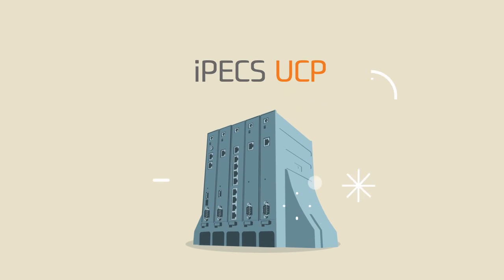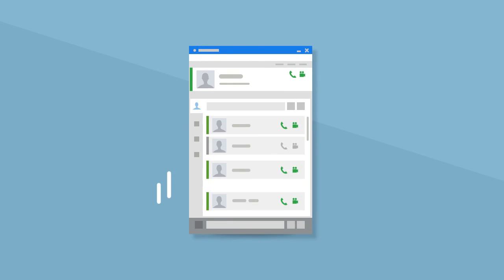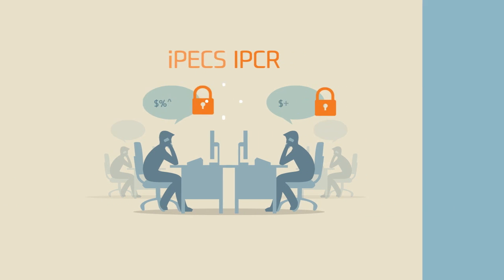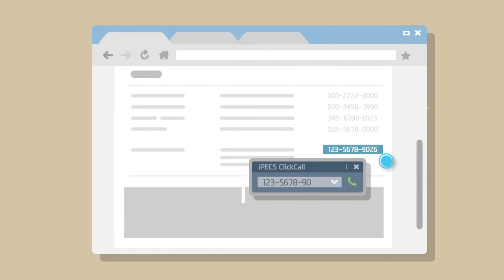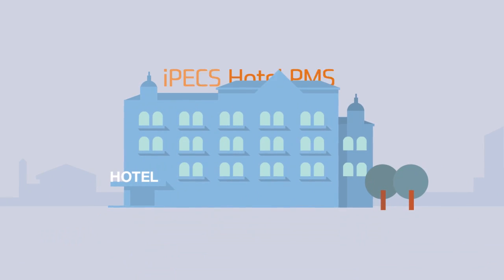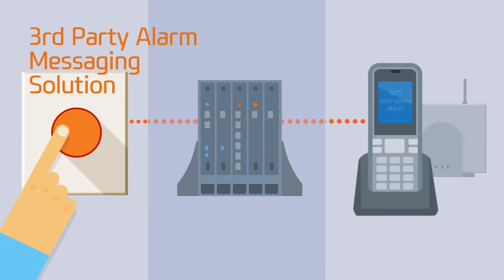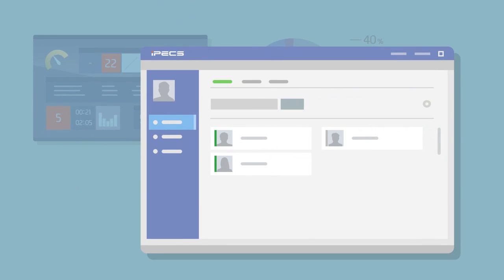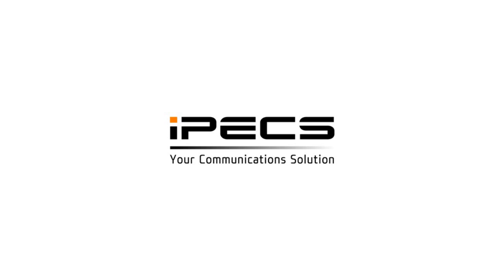iPECS UCP Features and Applications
Ericsson-LG Enterprise provides a host of innovative solutions for customer satisfaction.

This video provides an overview of iPECS UCP features and applications, including UCS desktop client, IPCR, Attendant and ClickCall. It also covers hospitality, contact centre and mobility solutions.